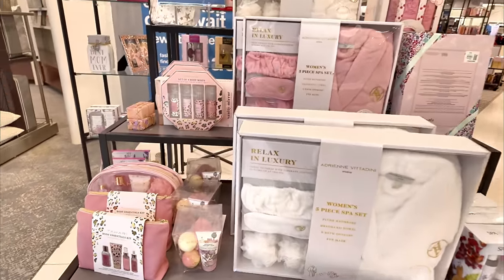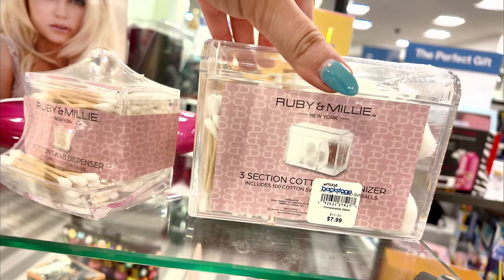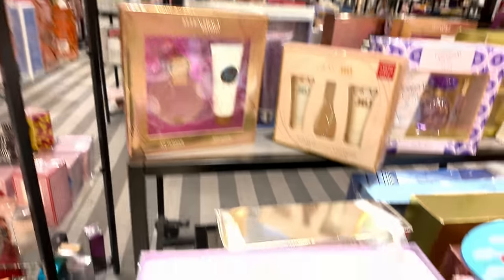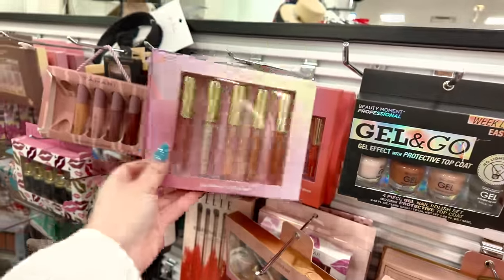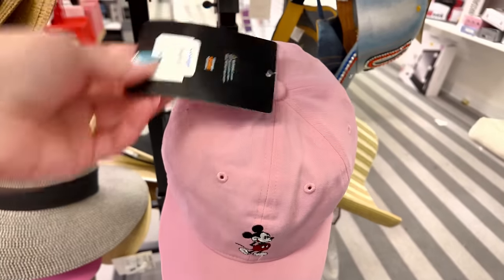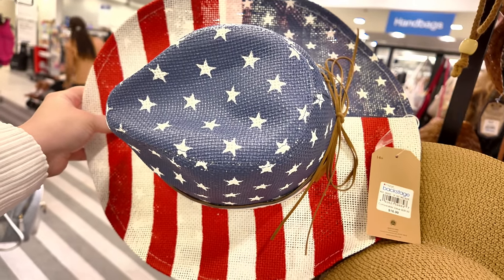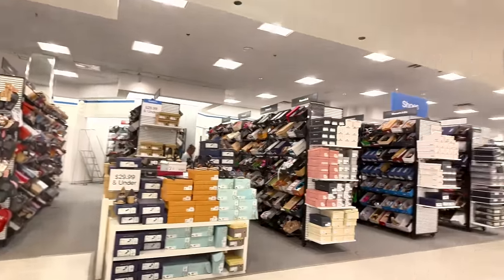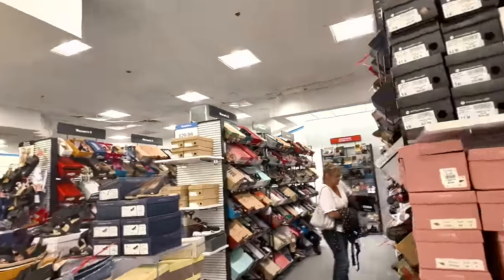Macy's Backstage Amazing Deals Shop with Me